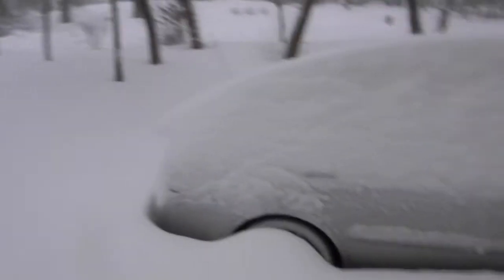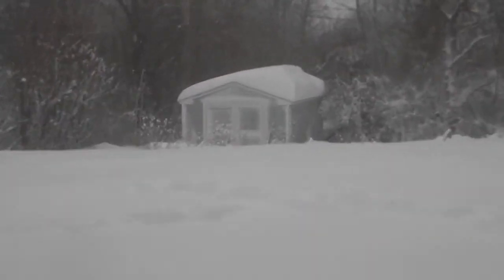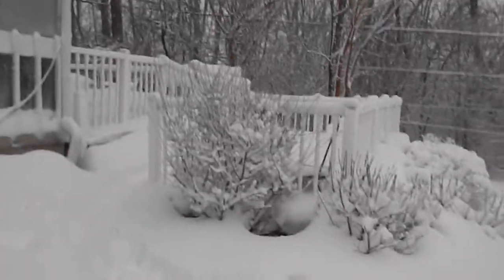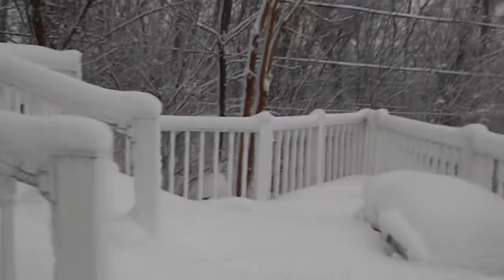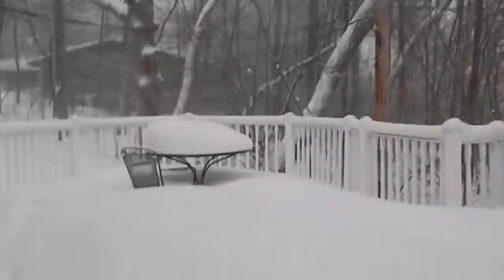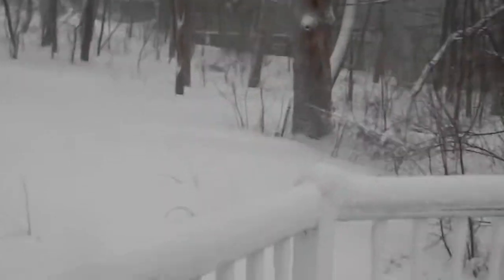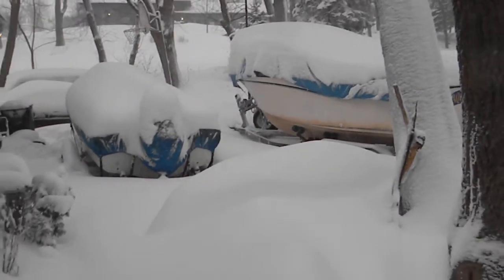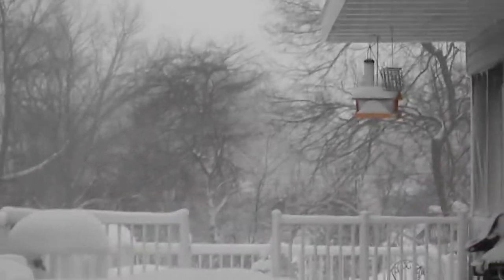Blizzard 02/02/2011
This is a video of the morning of the Blizzard.  Snow in this area at 10 am was 21" (Spring Grove, IL)